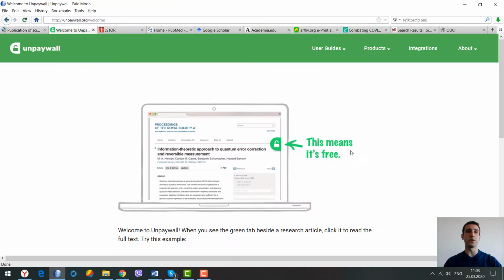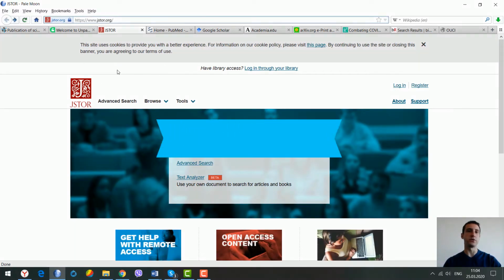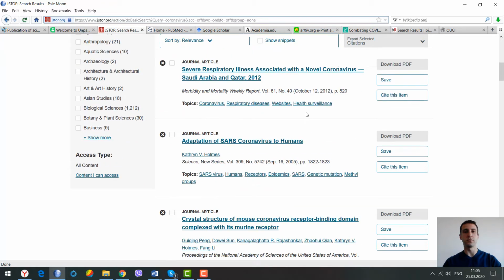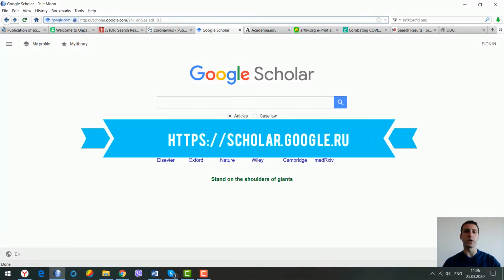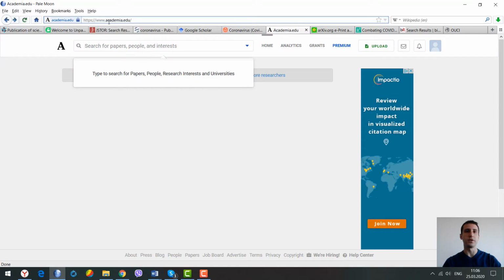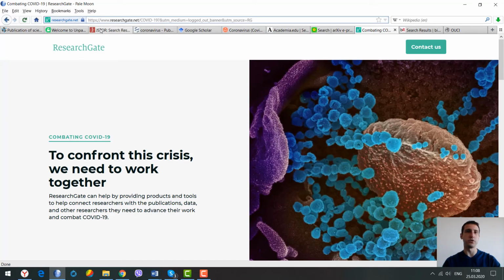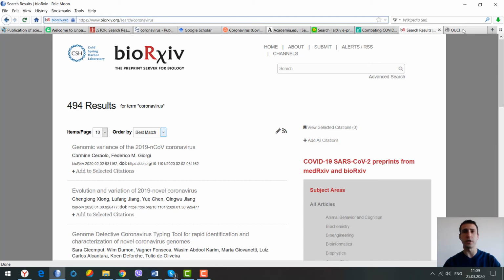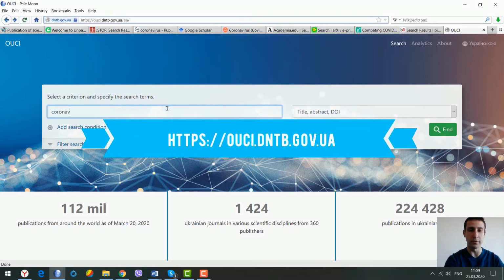Covid 19 coronavirus search for current scientific data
Resources for data retrieval in the course of scientific papers preparation exemplified in coronavirus outbreak.

– PUBLICATION IN WEB OF SCIENCE

Poland, Kraków
Telephone

Israel, Herzliya
Telephone

Czech Republic, Prague
Telephone